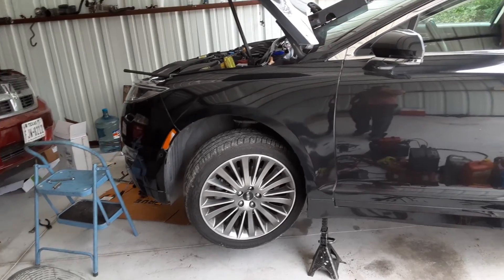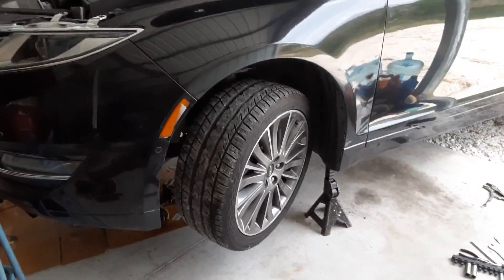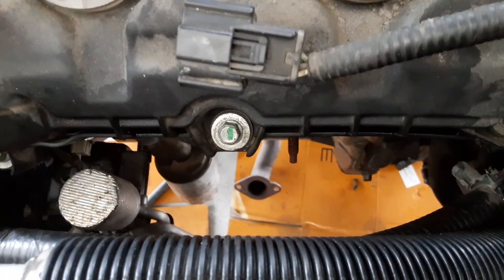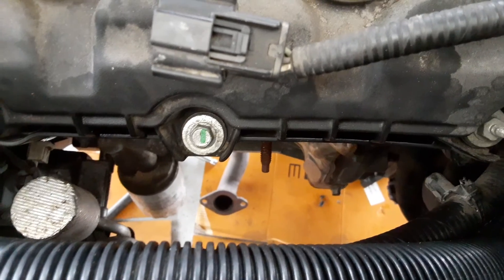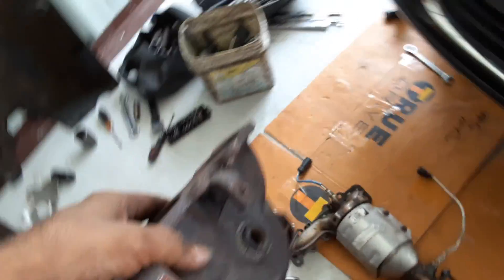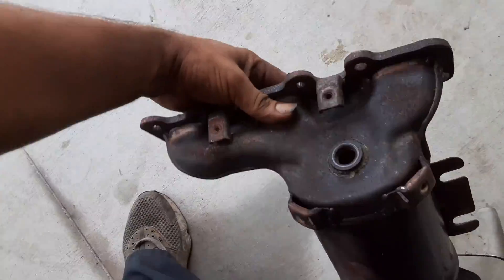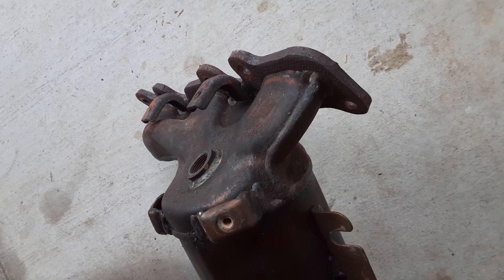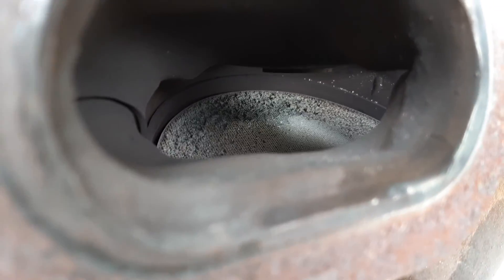2014 mkz catalytic converter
we do autorepair 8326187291 and also a/c repair